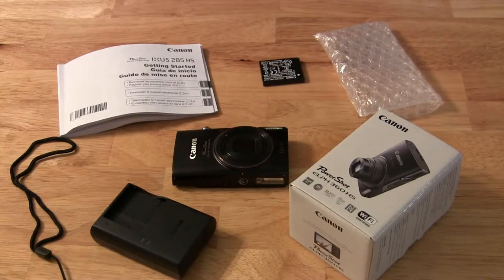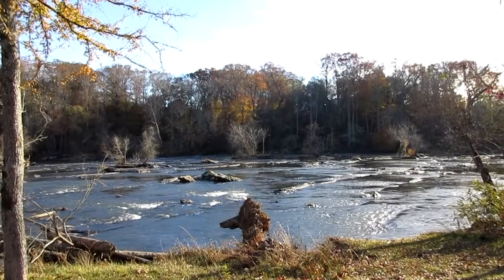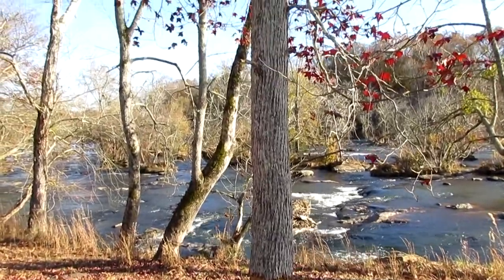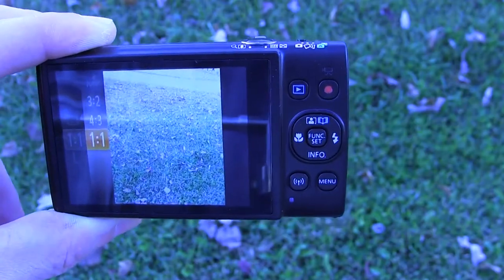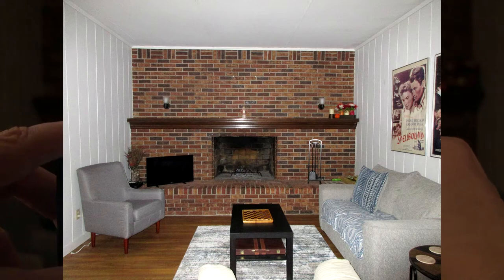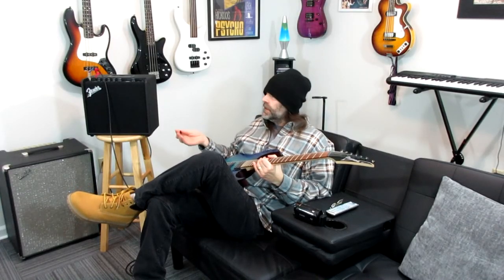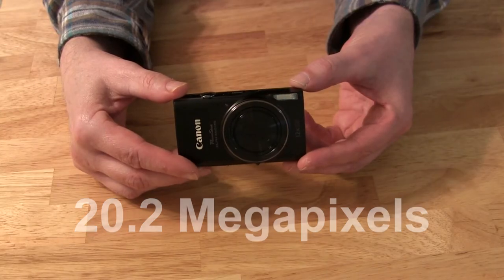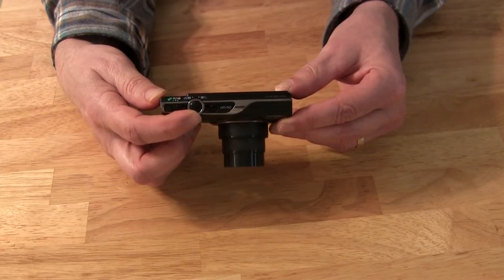Canon Power Shot ELPH 360 HS Demo With Pictures And Video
The Canon Power Shot Elph 360 HS is a great little point and shoot 20.2 megapixel camera. It has 4 image sizes you can shoot with 16:9, 3:2, 4:3, and 1:1. It is one of the few cameras that shoot 1:1 which is the perfect camera for Poshmark. The video quality is great outside but a bit grainy inside in low light. The audio quality is good. Full specifications are in the video.
Buy the Canon Power Shot Elph 360 HS from the Canon Store on Amazon